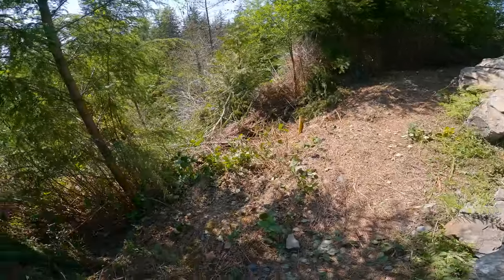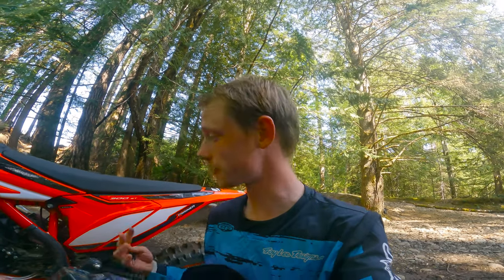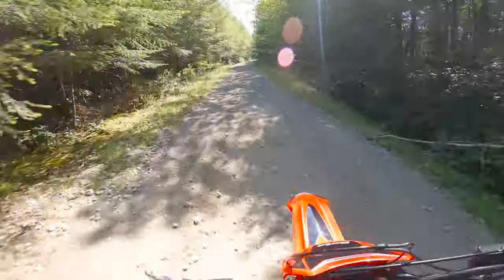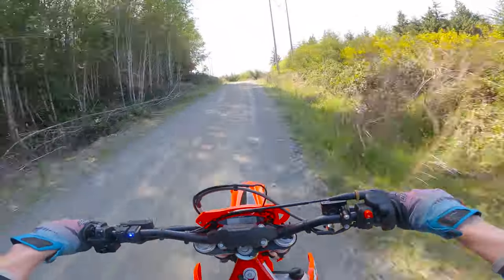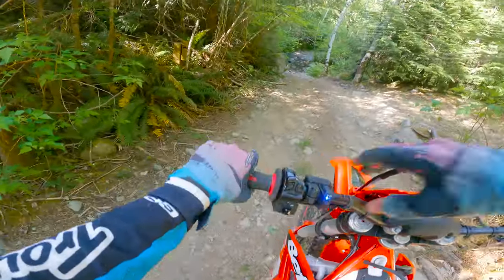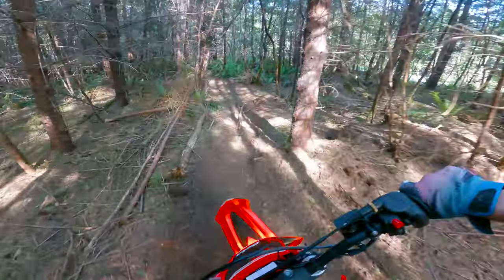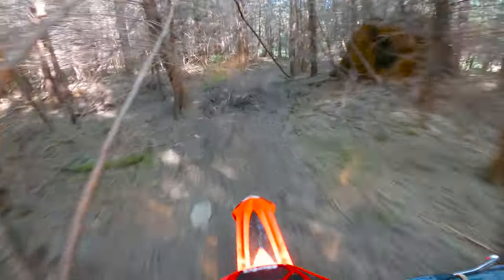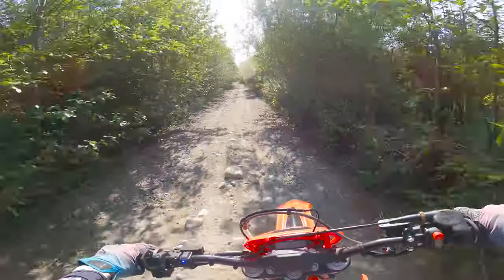I Bought The Most Slept On Enduro Machine! 2023 Beta XTRAINER 300!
This is my brand new 2023 Beta X Trainer 300 two stroke dirt bike! This is one of the most wicked enduro / Trials hybrid dirt bikes you can get on the market!

0:00 Showcase
1:37 First Rip
2:27 First Trail
3:18 What Do I Think So Far?
4:31 Cracking Open The Throttle
5:41 What About The Suspension?
9:22 Hill Climb & Single Track

Pipes:
300RR Front Pipe Upgrade

Protection Accessories:

X-Trainer P tech Skidplate pipe guard with linkage protection